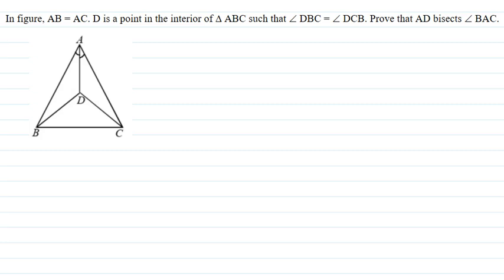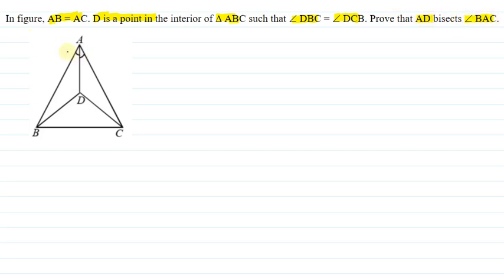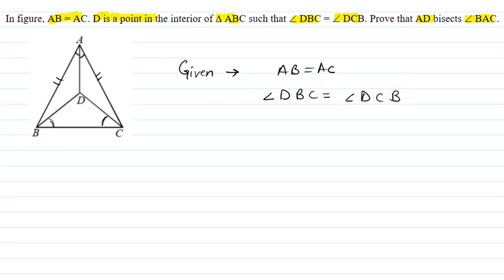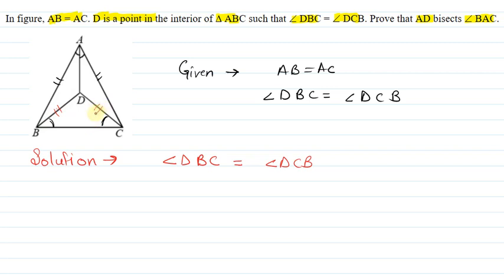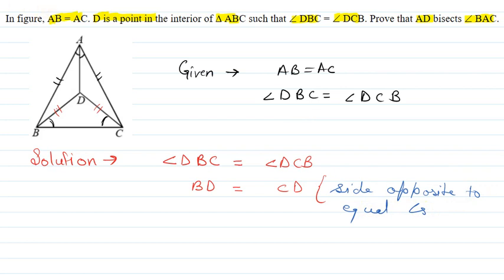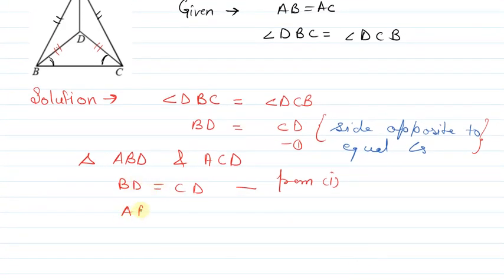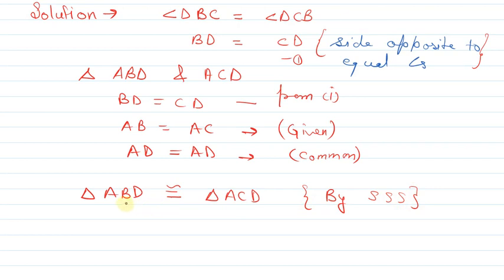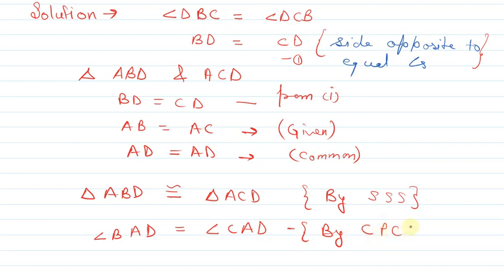AB=AC. D is a point in the interior of ΔABC such that ∠DBC=∠DCB. Prove that AD bisects ∠BAC.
QUESTION TEXT:-
In figure, AB=AC. D is a point in the interior of delta ABC such that angle DBC= angle DCB. Prove that AD bisects BAC.